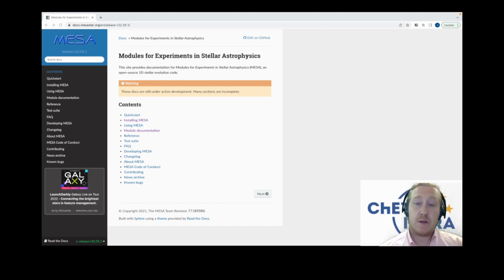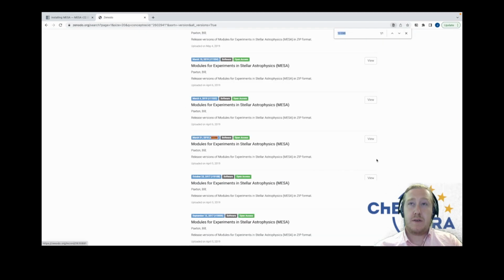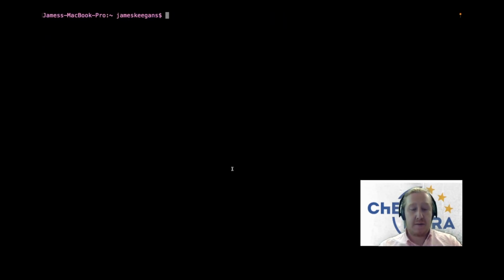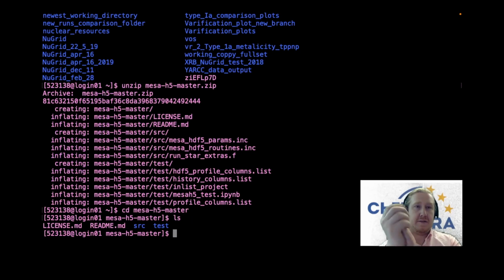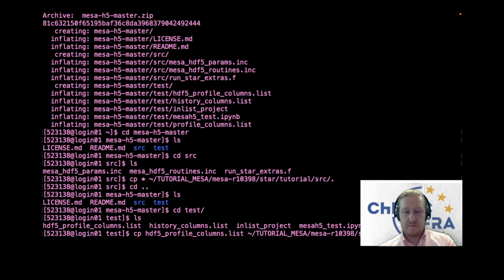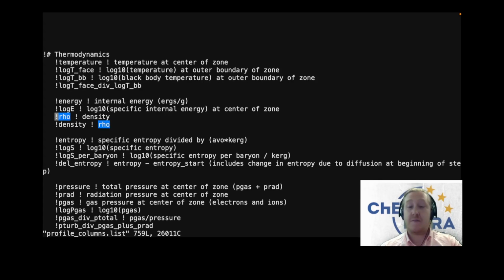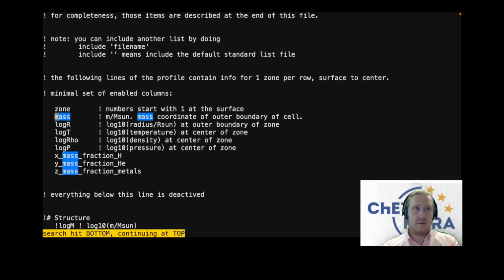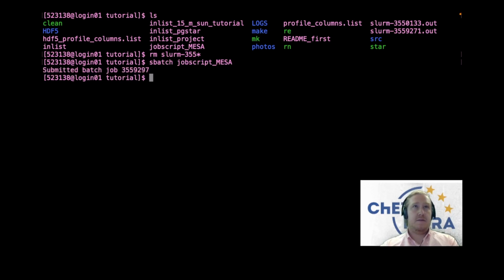SE Outputs from MESA for Postprocessing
ChETEC-INFRA tutorial on how SE files are produced and how they are used in conjunction with the NuGrid suite of codes to generate post-processed yields.